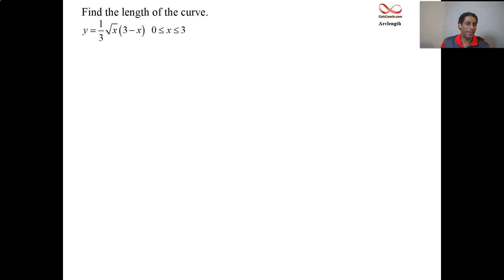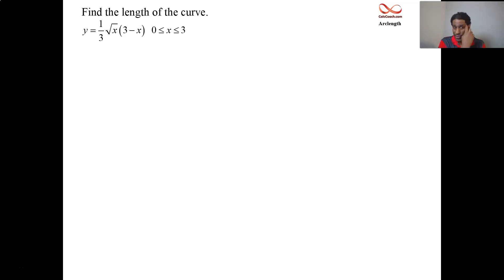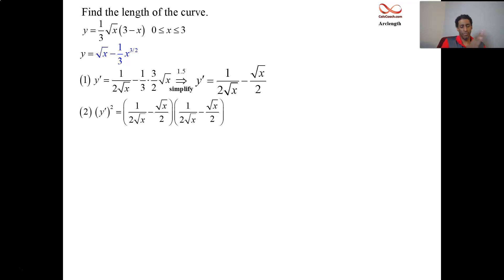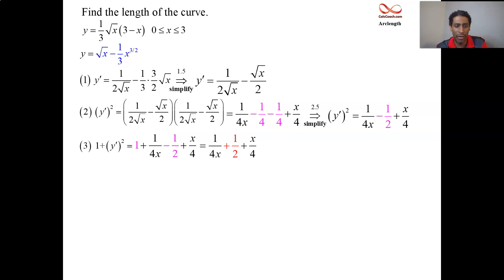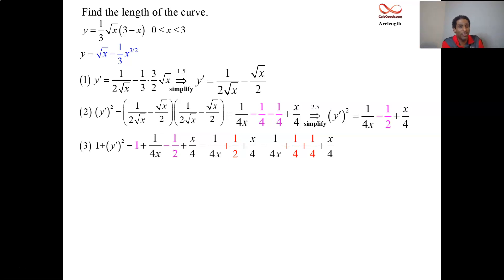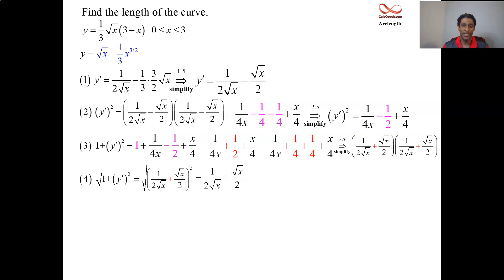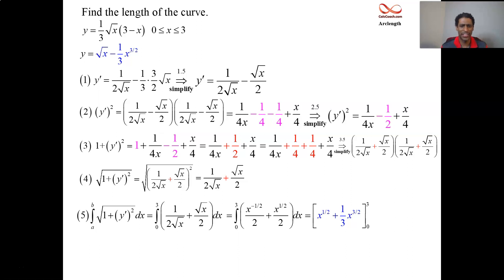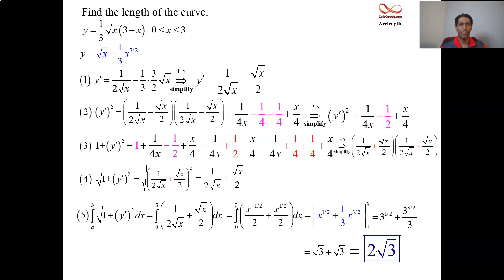Arclength Example 3